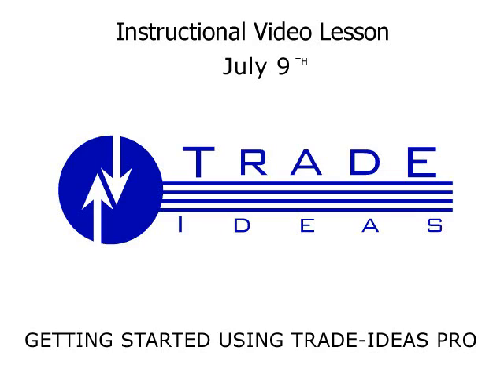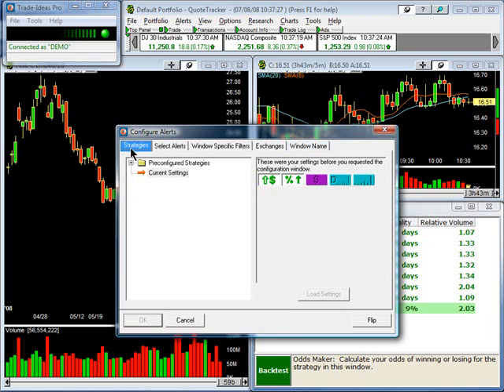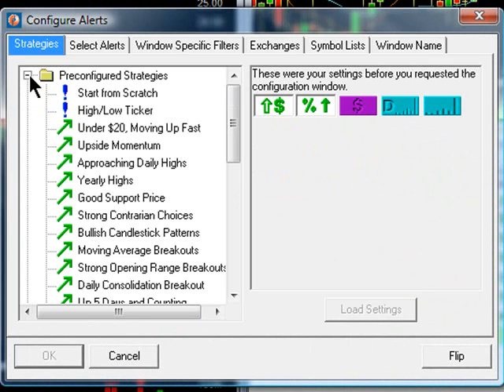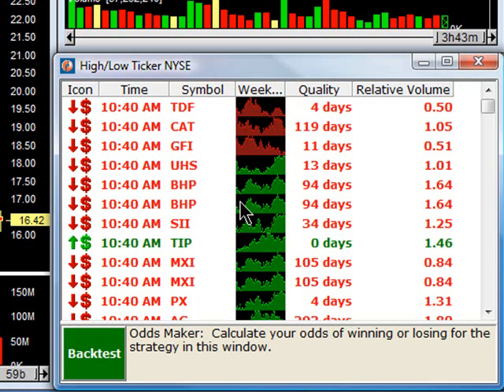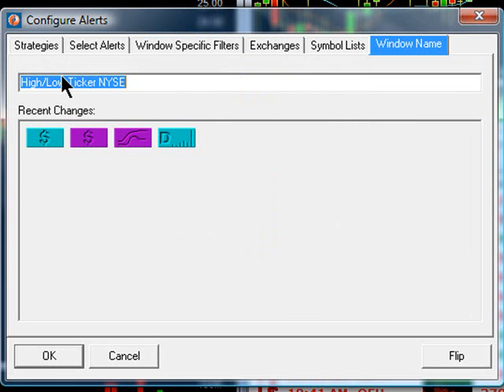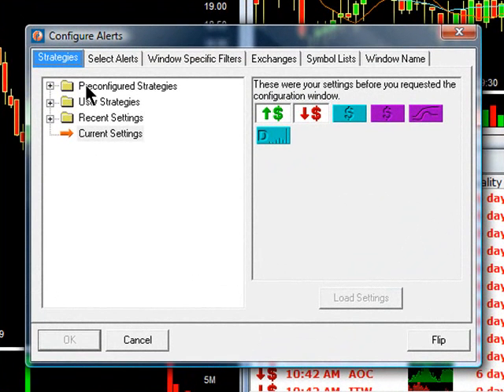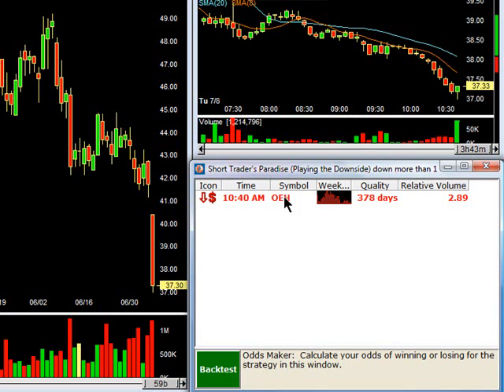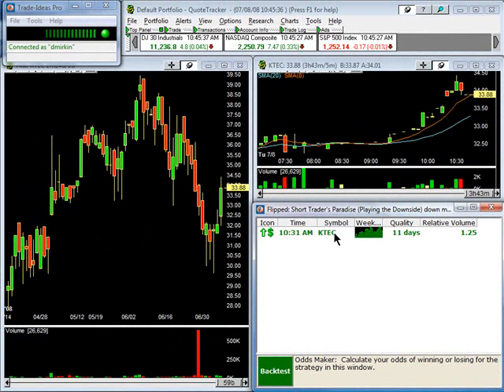Getting Started Using Trade-Ideas Pro